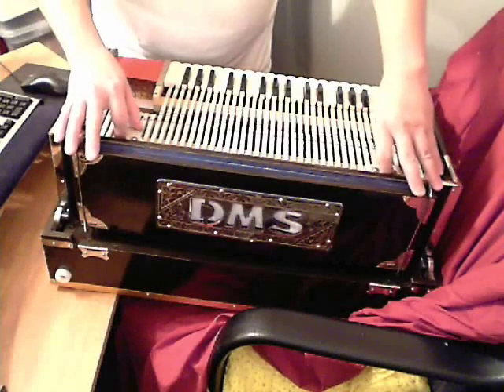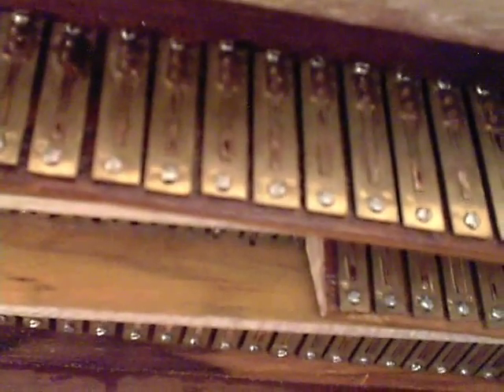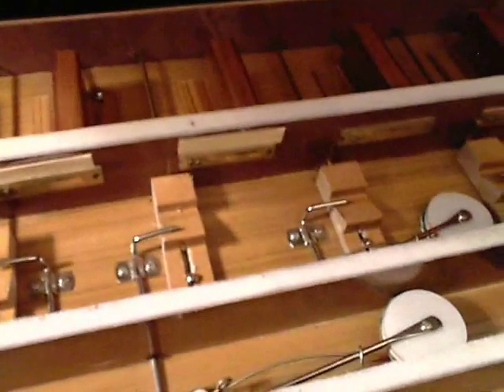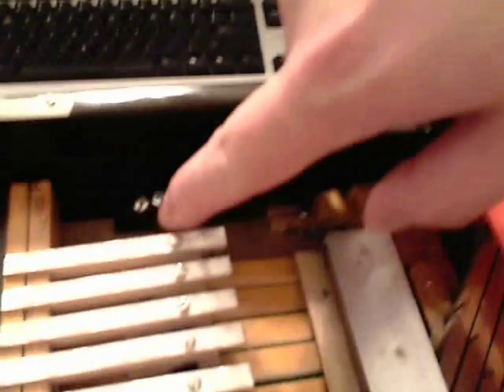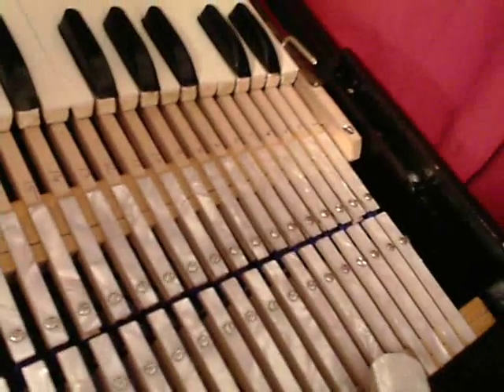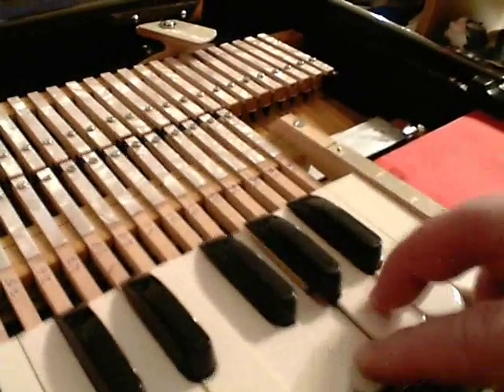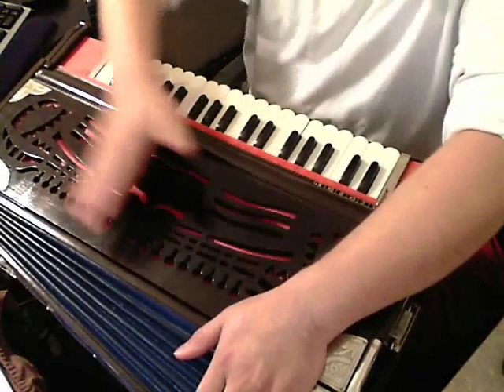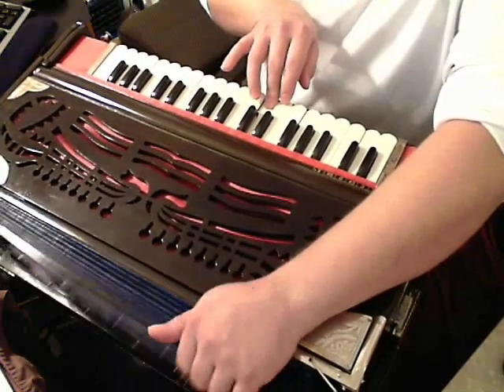Triple Reed Harmonium (minor repairs)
This is a brand new from India, triple reed harmonium with coupler and scale changer.   The key design of this model is not as common as the other pallet type.   This design makes it hard to work on the key's seals and passage ways because you need to remove all the keys to remove the coupler mechanism, which I wasn't going to do since only one reed was refusing to sound.   In this type, the more you remove a key the looser it'll become and therefore more prone to trouble later on.   The only problems I found were a crack along one hinge for the keyboard/reedboard, and a few loose screws that needed the hole refurbed to be stronger.  A couple sticking keys also.    Some of the drones were slow to sound because of gaps,which were sealed to repair them.